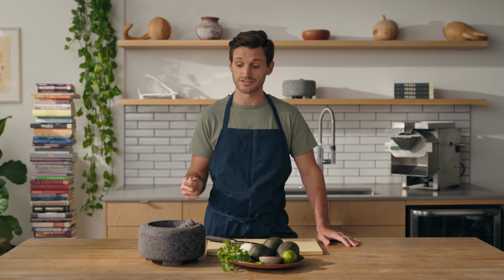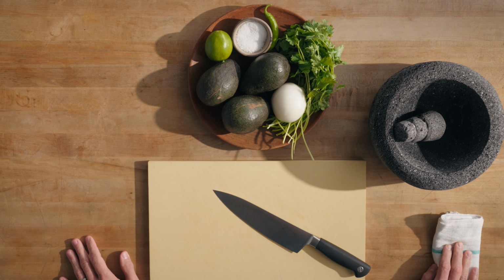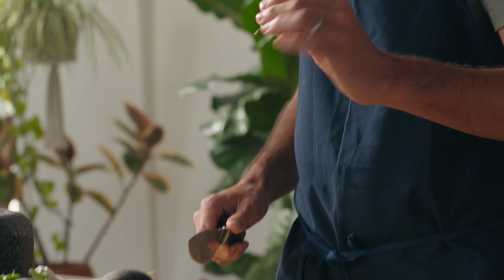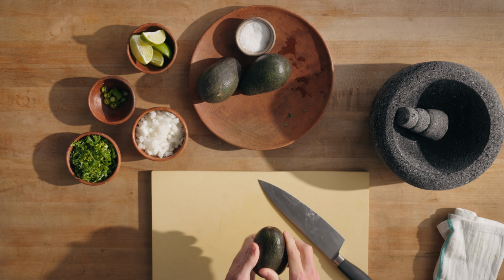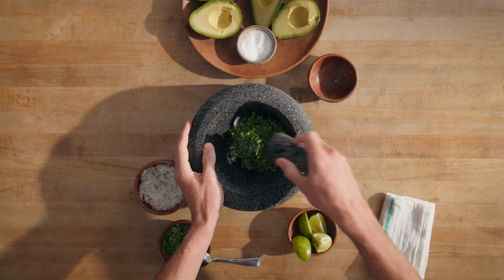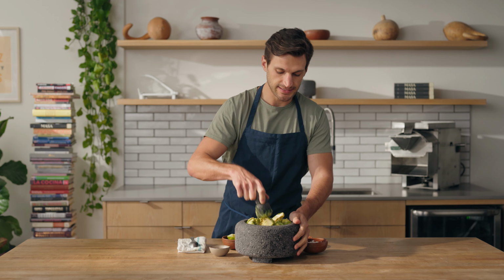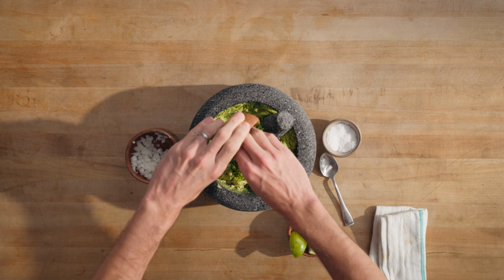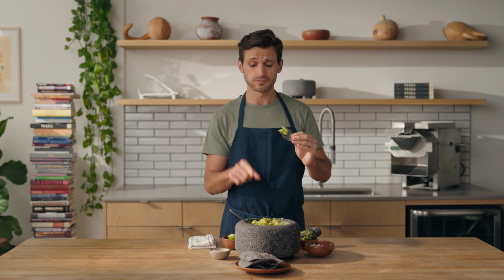How To Make The Best Guacamole Ever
The game-changing hack for the best guacamole ever: grind the ingredients into a paste using a molcajete (an ancient Mexican mortar and pestle made of volcanic rock). Grinding the ingredients helps release fragrant oils, unlock flavor and improve texture, all in one fell swoop.

Order MASA: Techniques, Recipes, and Reflections on a Timeless Staple